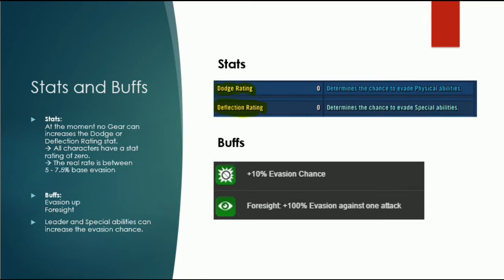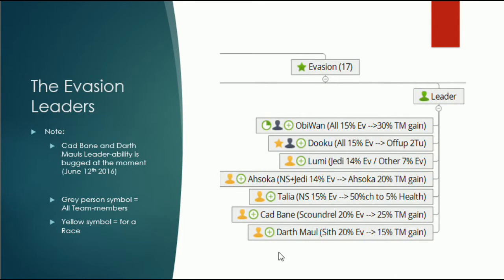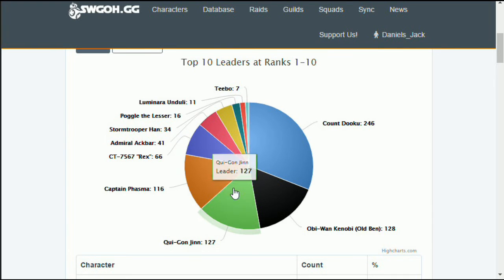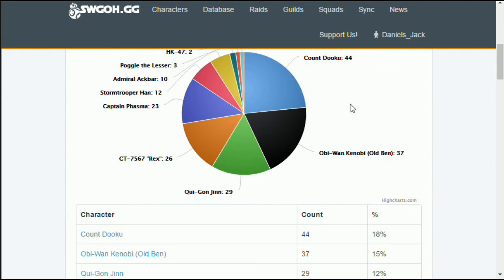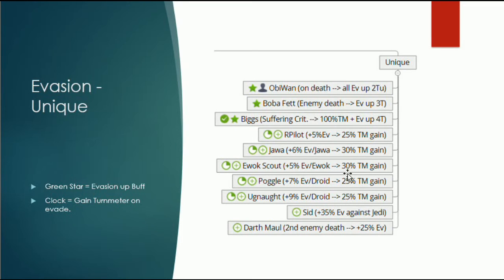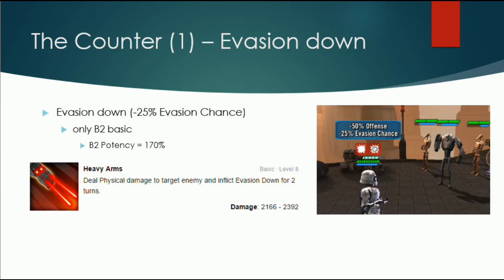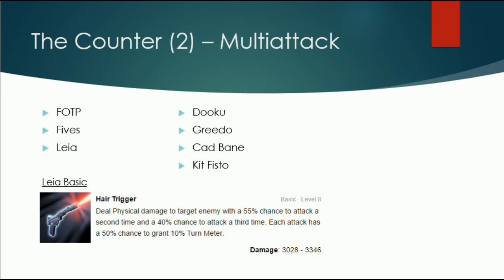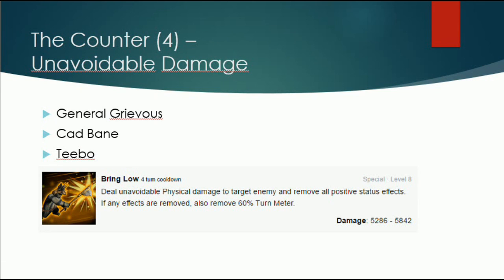[The Evasion] | Star Wars: Galaxy of Heroes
Join TeamSkunk!  for more info!

Do you enjoy the Channel, Content, Live Shows and Community?